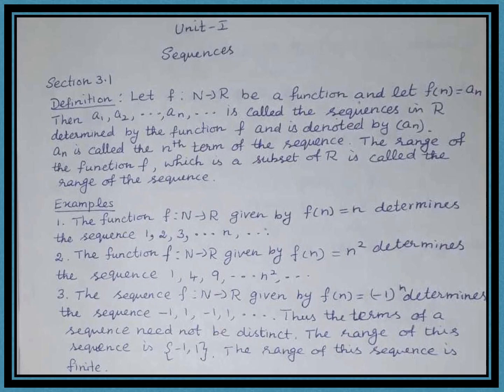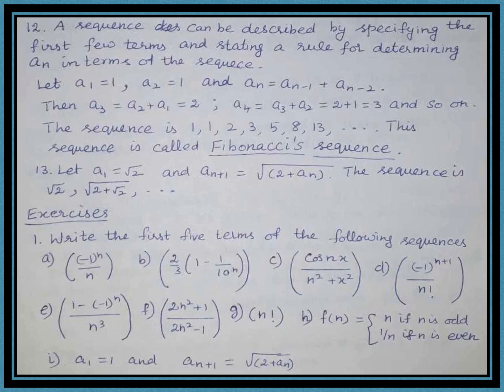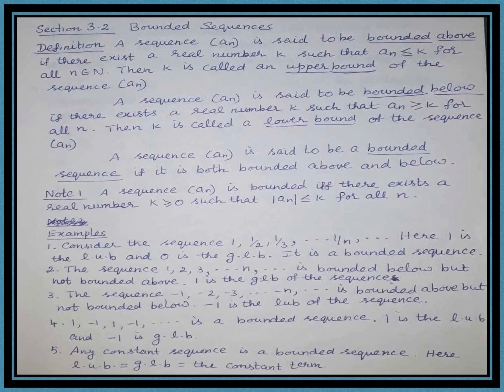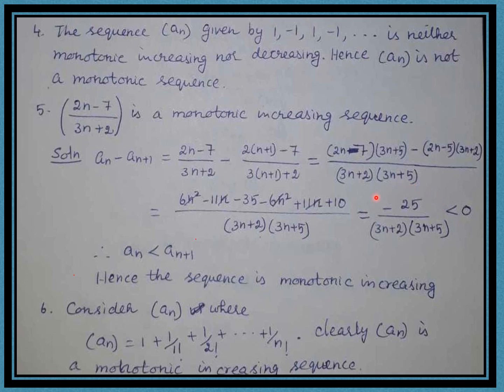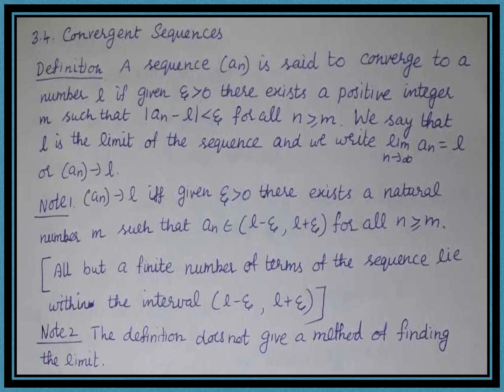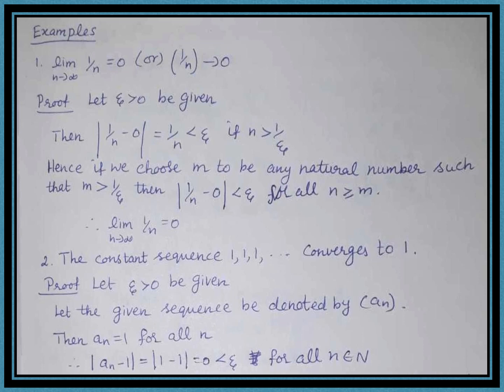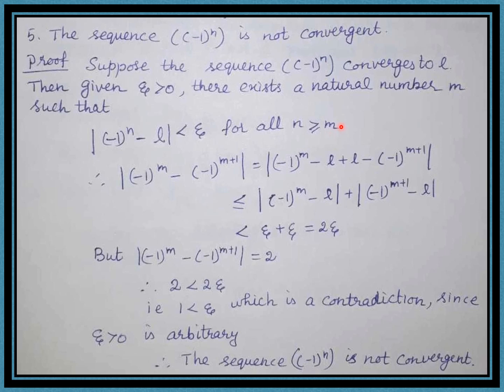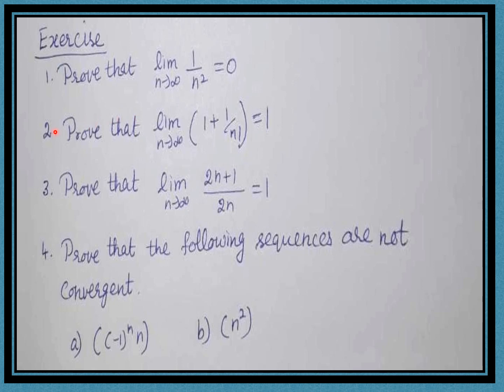7BMA2C2 Sequences and Series Unit I Module 2